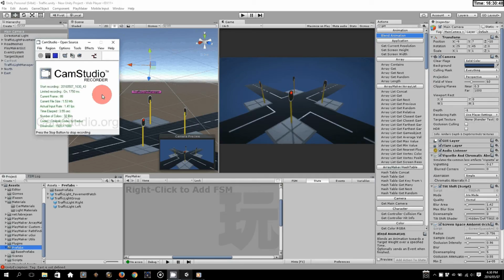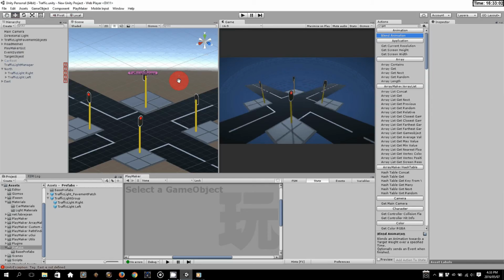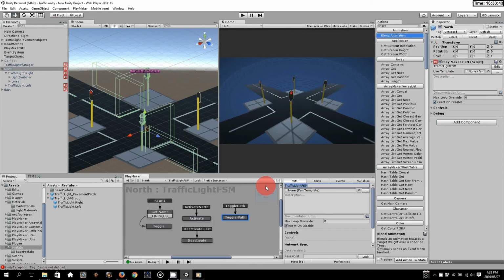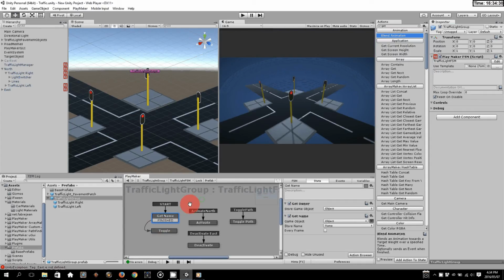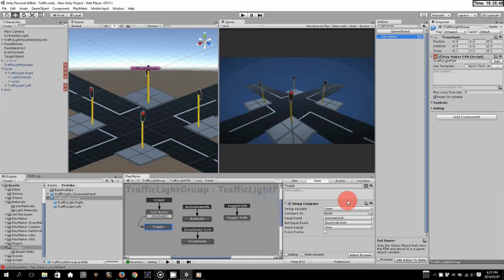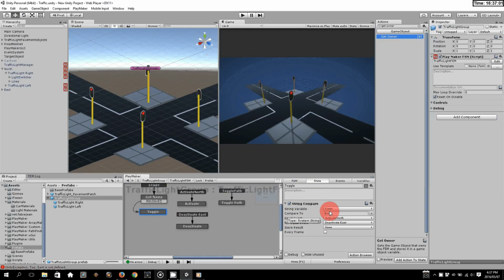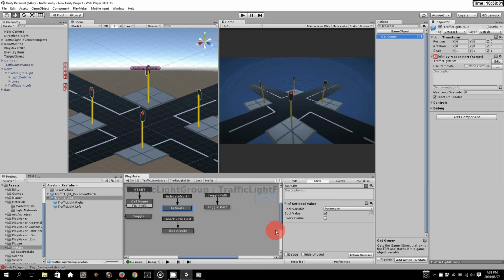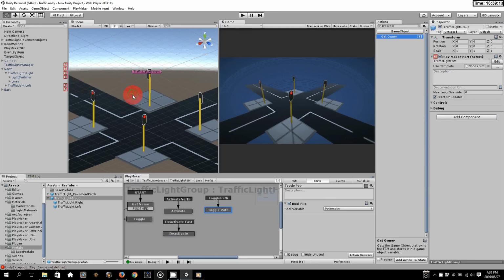Traffic Tutorial: Part 2 Step 1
This is the first video of a 3 step process of how to make your traffic lights work.

This one shows you that they work and then how to code your main traffic light group.

This will be very hard without part one setup.